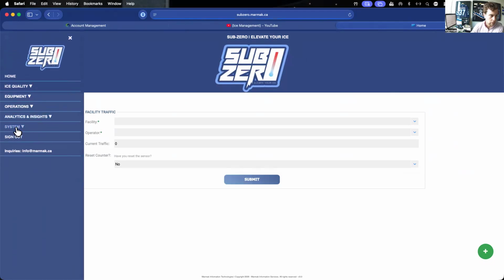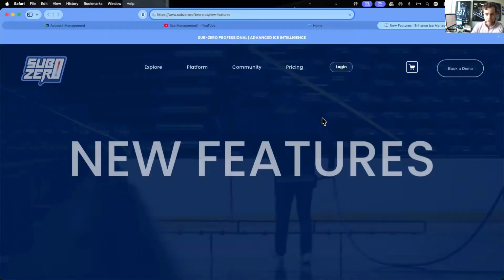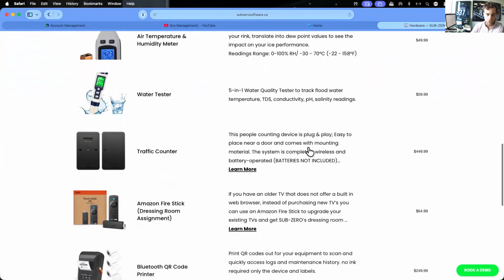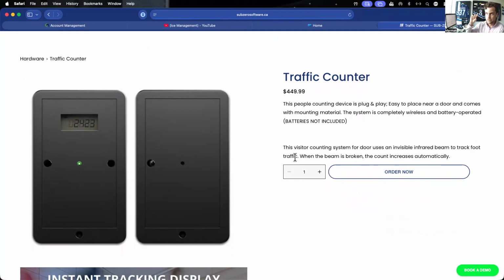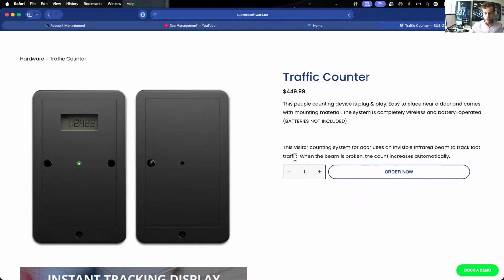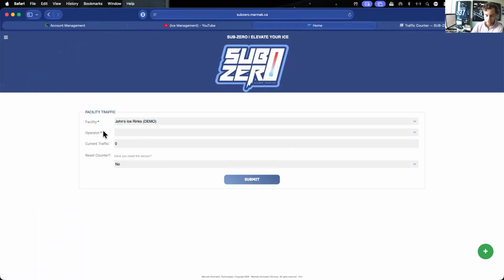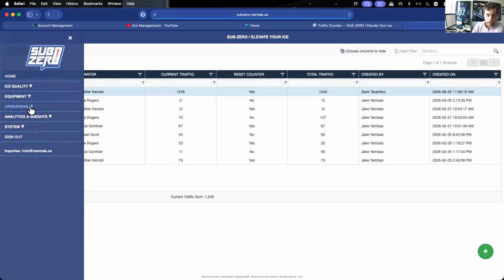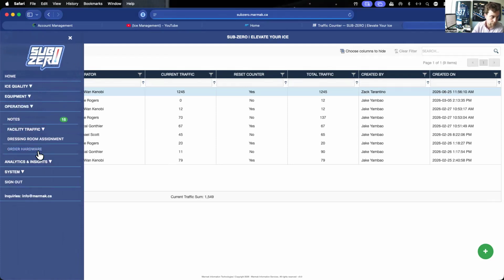Facility Traffic (SUB-ZERO Training)